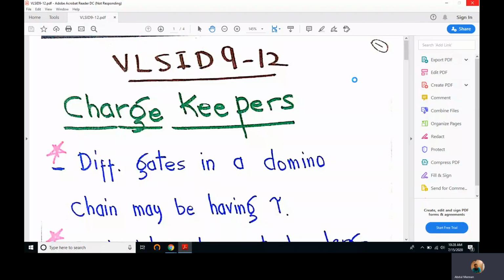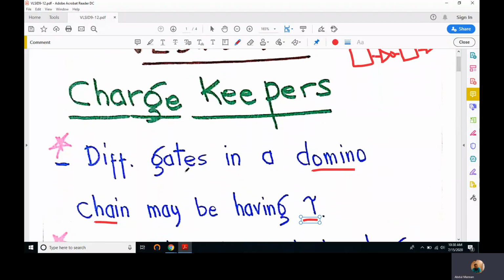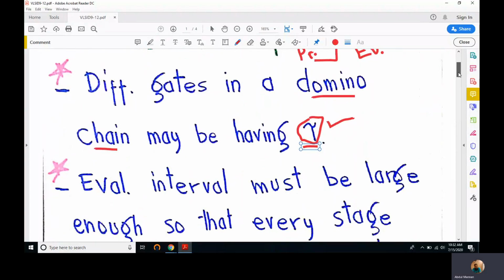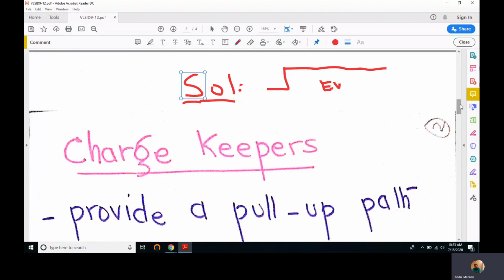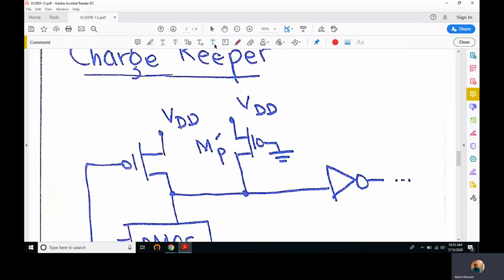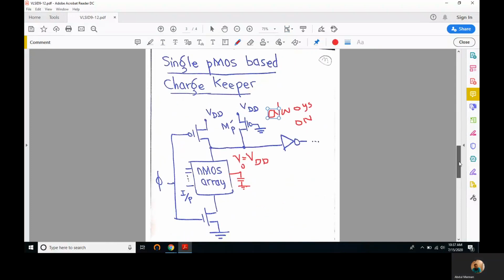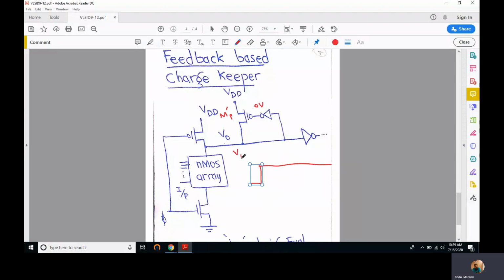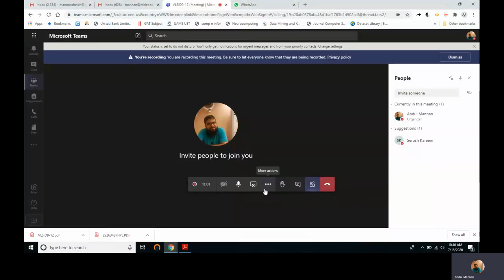VLSID9-12 | Charge keepers | Domino Logic | Dynamic CMOS | High speed VLSI Design | Abdul Mannan